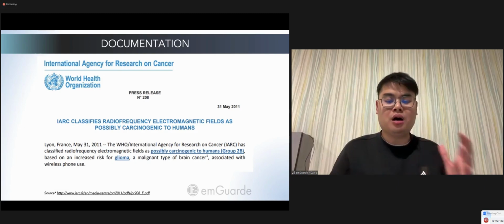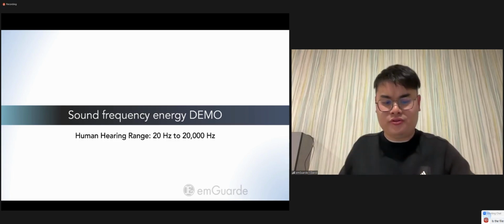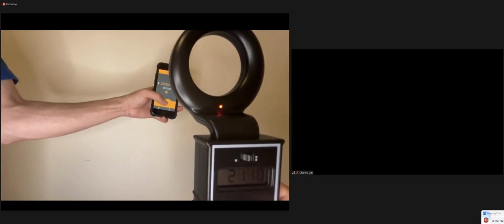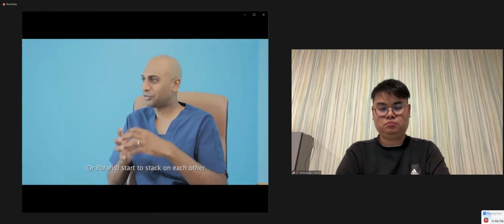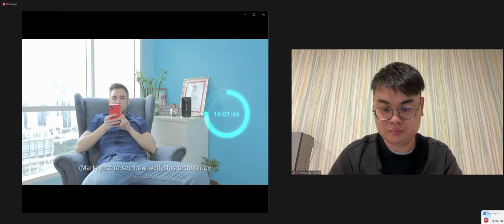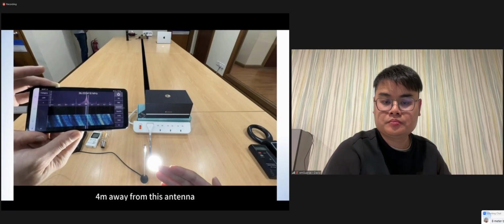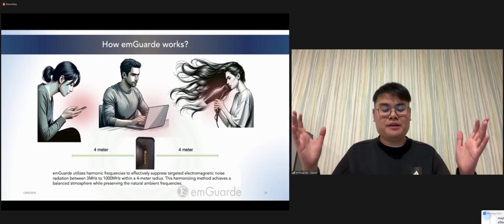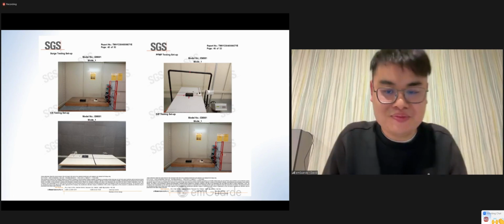emGuarde Product Demo 13/03/2024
What to expect from this session?
1.Learn about the benefits of the all-new emGuarde
2.Learn how to present the product and business opportunity
3.With Powerful All-New Marketing Material
Speakers :
David Chang (emGuarde Product Specialist)     13/03/2024
Egbert Nah (emGuarde Presenter) 13/03/2024